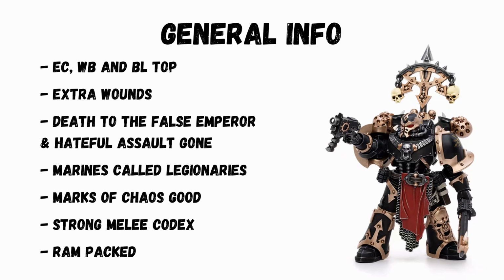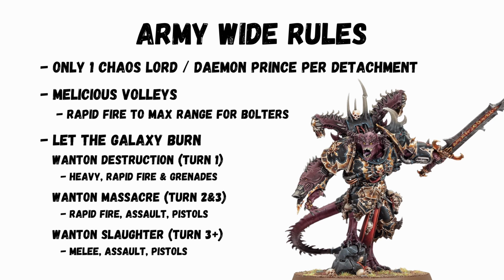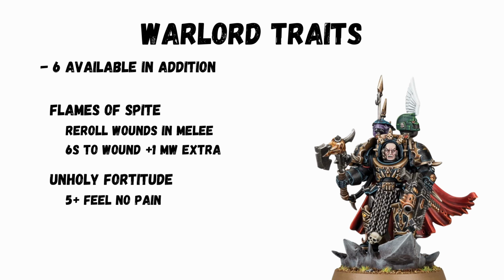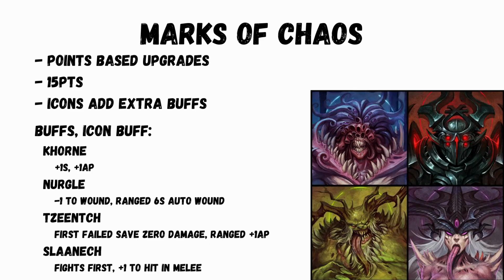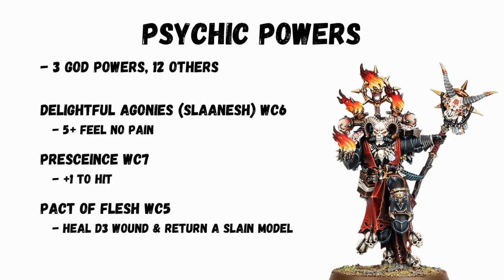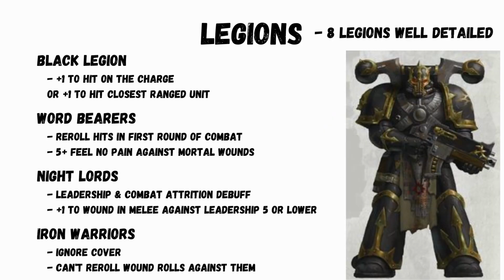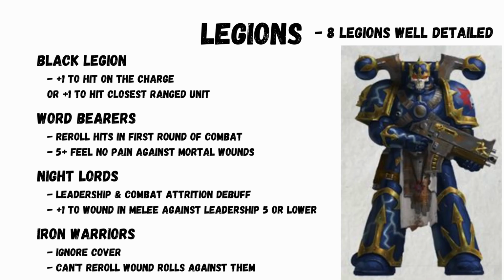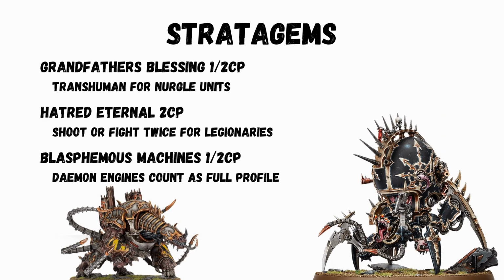CSM 9th in 5 Mins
In this video I review the key features and changes of the Chaos Space Marines Warhammer 40k 9th Edition codex in under 5 minutes.
Its a great codex so expect lots of extra videos about it shortly

Contents
0:00 Chaos Space Marines 9th Edition Codex
0:10 General Info
0:47 Army Rules
1:24 Warlord Traits
1:37 Relics
1:59 Marks of Chaos
2:20 Psychic Powers
2:42 Prayers to the Gods
3:00 Legions
3:55 Stratagems